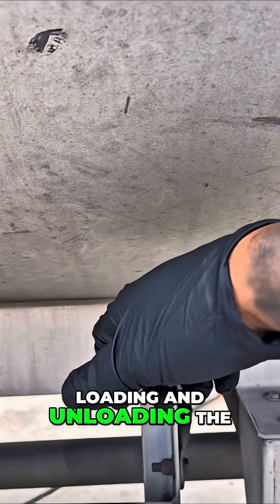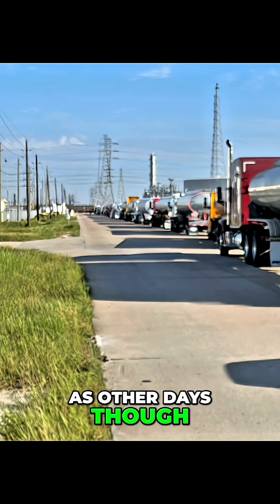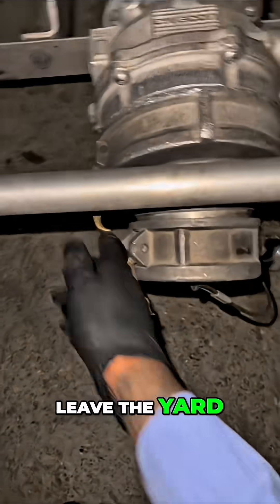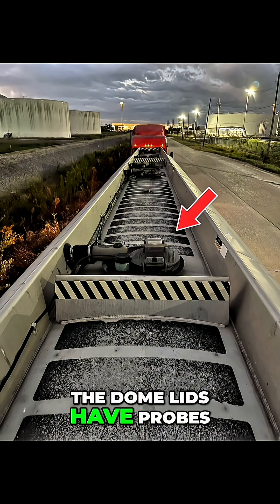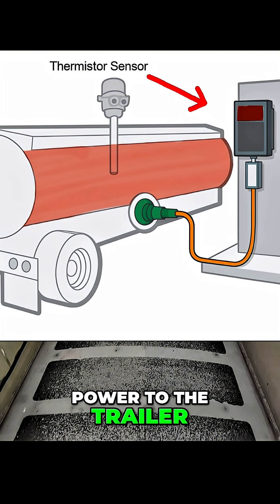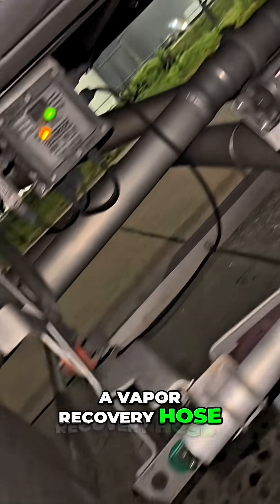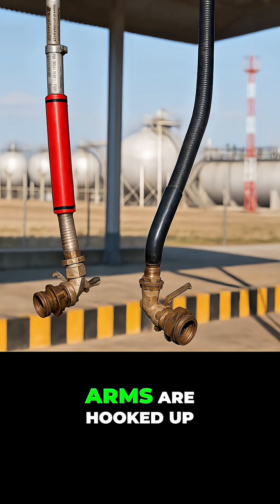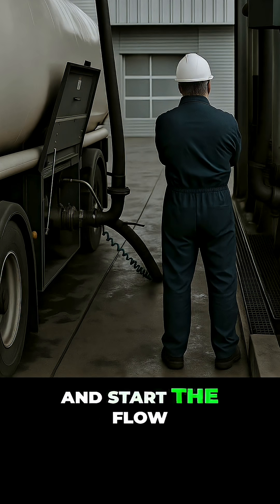SCULLY → VAPOR → ARMS. Do It In This Order.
Master the correct fuel loading order to prevent spills—Scully first, vapor recovery next, then proper arm hookups before you start the flow.

fuel loading safety,
scully cable procedure,
vapor recovery hose,
loading rack training,
fuel hauler tips,
prevent fuel spills,